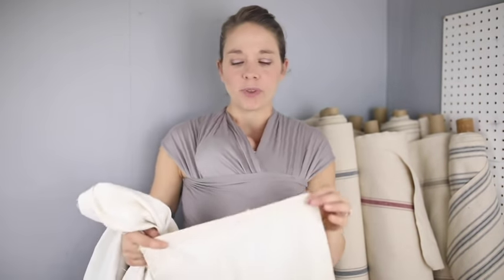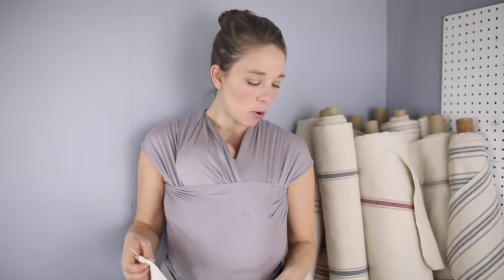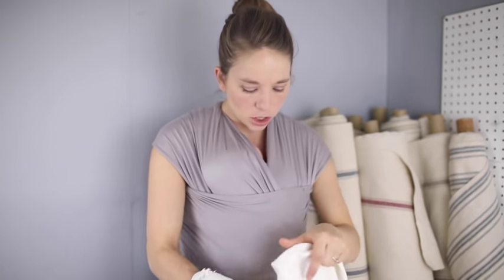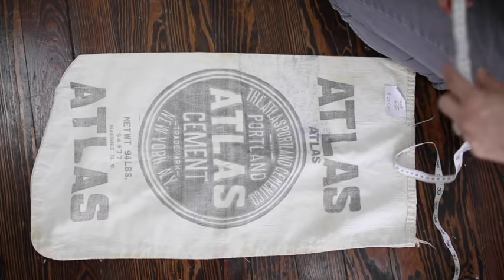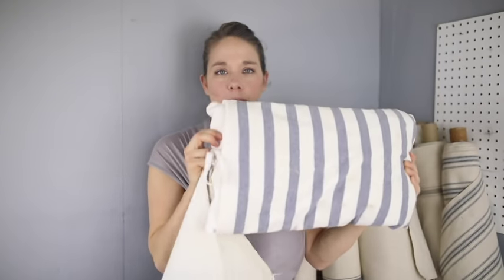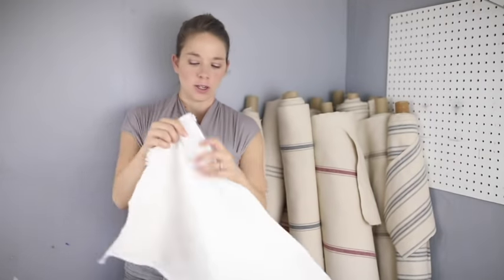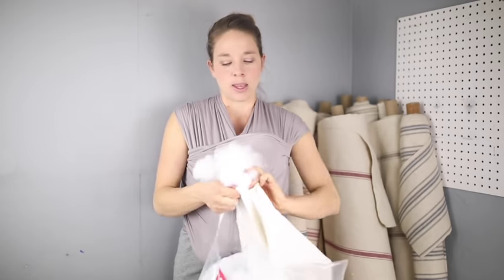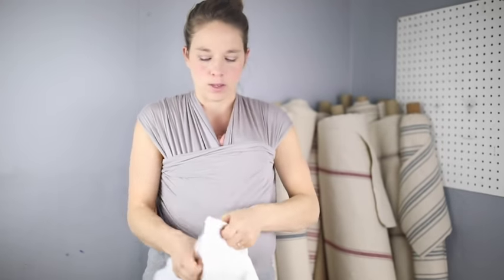How to Make a Pillow Insert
Learn how to make a pillow insert out of drop cloth with this video tutorial.

Other tutorials mentioned in this video:

*PLEASE NOTE* Not just any drop cloth will get this white. It has to be 100% canvas.

Drop Cloth
Polyester Fiber Fill

When you find that perfect grain sack, or hand stitched vintage linen at an antique shop, you may want to make a pillow cover for it.  After that, what will you stuff it with? You could search Amazon to see if they have an insert in the exact dimensions you need, or you could just make your own!

I actually like this option even better because I like the way a handmade pillow looks peeking out of the pillow cover.

Drop cloth is my material of choice. Sometimes I make it a fresh white by bleaching it, and sometimes I leave it the natural color.

It has an almost linen look to it that I love!

It is easy to make your own pillow insert.

First, measure the size of your finished pillow cover.

Next, add one inch to the width and one inch to the length.  This will allow for a 1/2" seam allowance on all four sides when you go to sew your front and back pieces together.

If you want the pillow insert to be slightly longer so that it peeks out the other side, as shown in the IKEA tea towel pillow cover tutorial, you can add an extra 1/2" to 1" to the length measurement.

Simply cut out two pieces of fabric in the dimensions you came up with. (Length and width of the pillow cover plus one inch on the length and width.)

In this video I was making a pillow insert for a 26.5" by 14.5" vintage concrete sack.  I cut my bleached drop cloth pieces to 28" by 15.5" to allow for a peek-a-boo pillow insert.

Sew the two pieces together with a 1/2" seam all the way around, except one 3" spot.  This will be where you add the stuffing. I like to leave the spot on one of the short ends.  If you put it on a corner, it will be harder to close up and cold look messy.

Turn it right out, making sure to poke out all the corners with your fingers.

Add stuffing until it is full enough for your liking.

Add a little topstitch to close up the 3" spot that you left open.

Instructions for the IKEA tea towel pillow size:

Sew up two 13 by 20 inch pieces of bleached drop cloth, or other white cotton fabric, all the way around, leaving a 3 inch portion not sewn.

Turn it right side out and add stuffing.

Stitch the 3″ spot that you left open shut with a topstitch.

WHAT IS A TOPSTITCH?

A topstitch is a stitch that is sewn close to the original seam. It is on top of the garment, or project, and visible when it is complete.  Its purpose is to make a seam lay flat. In this case the purpose is to close up the hole that was left open for the stuffing.

When putting your insert into your new pillow cover, hide the 3″ spot you left open, since it will look a little messy, by putting that end first into your pillow cover.  The nicely  sewn edge should be the one peeking out.